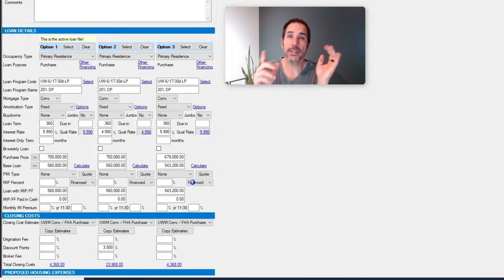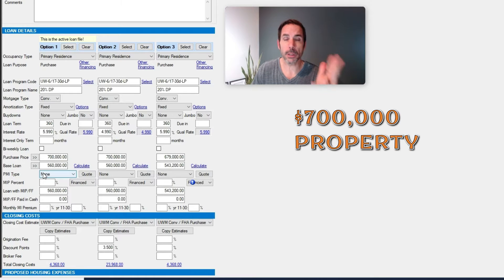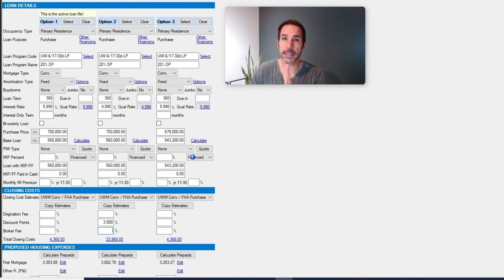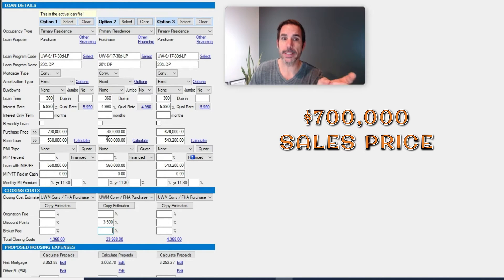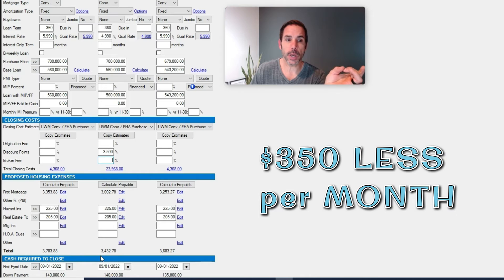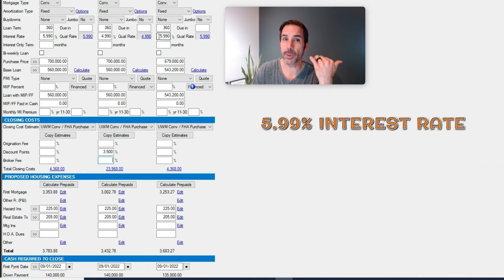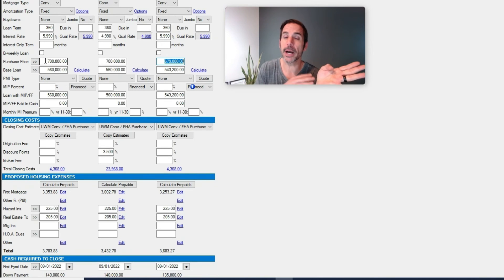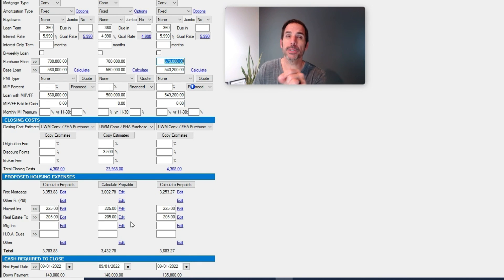Seller Buydown VS. Price Reduction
Secret to moving your listing, is not a price reduction

- Days on market is growing
- Buyers are nervous of rates
- Sellers are uneasy
- Before completing a price reduction watch this!

There are OPTIONS!